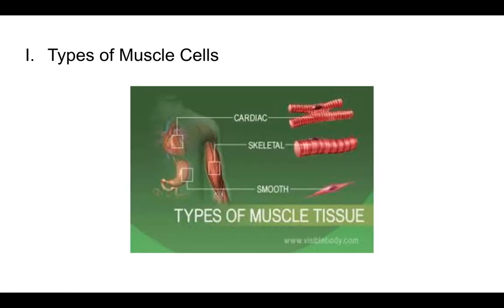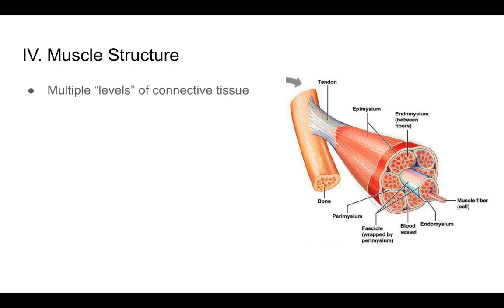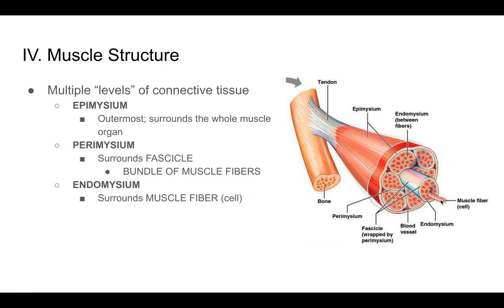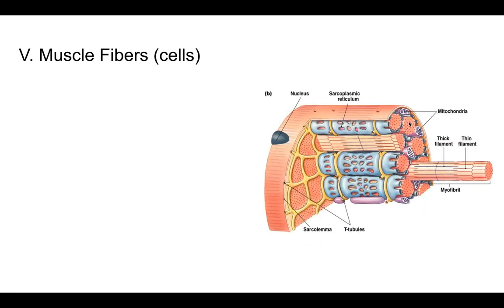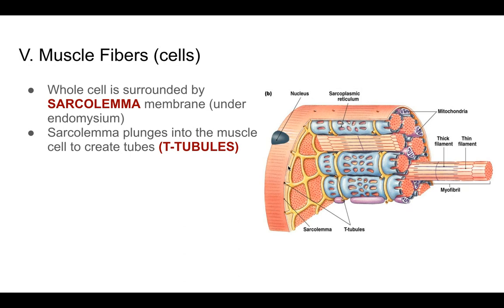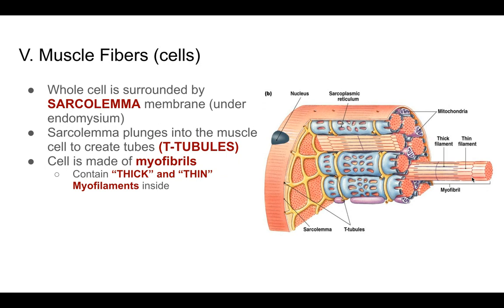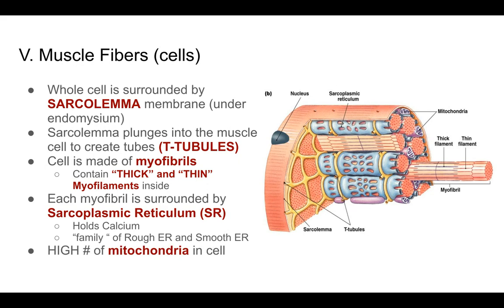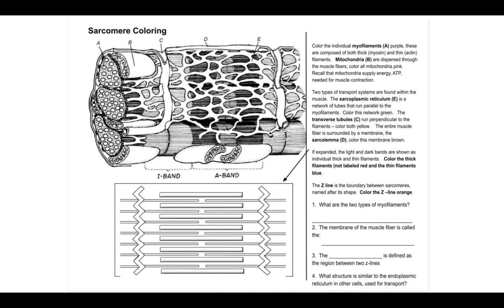LT 2 Muscle Histology (part 2)